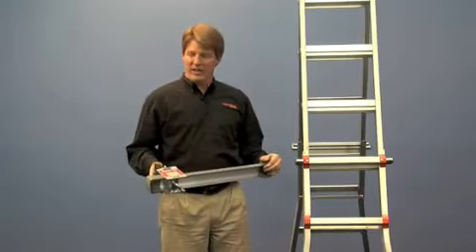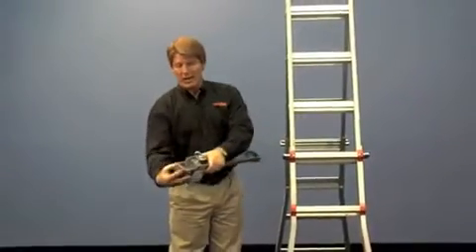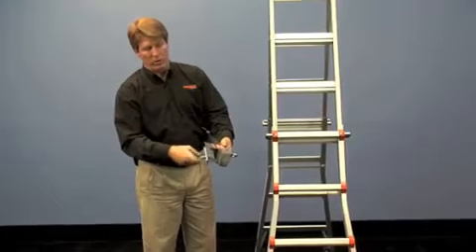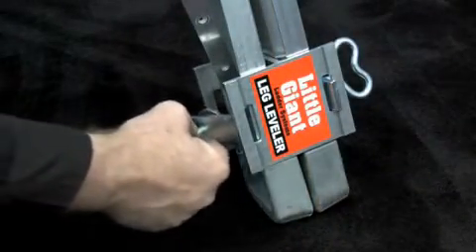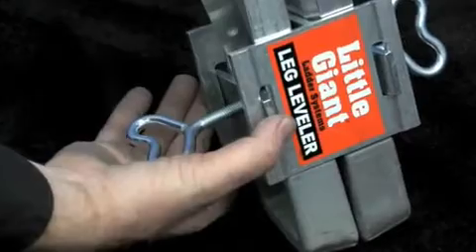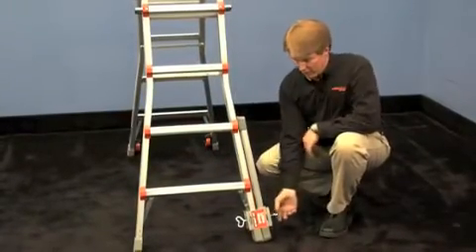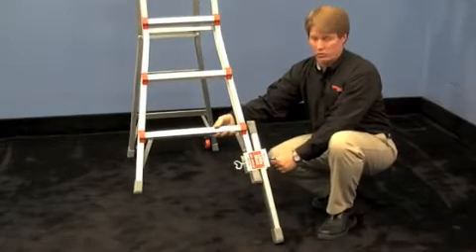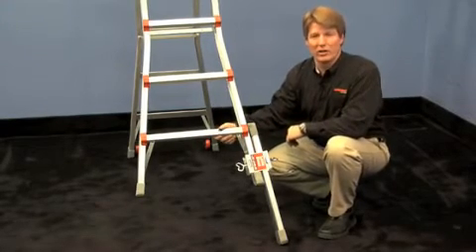GXE Little Giant Leg Leveler Accesory DEMO